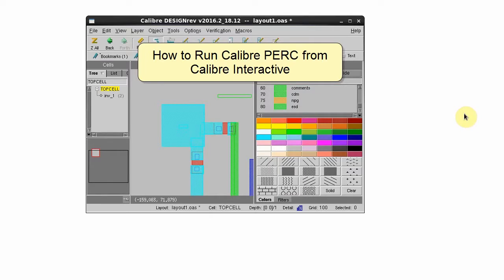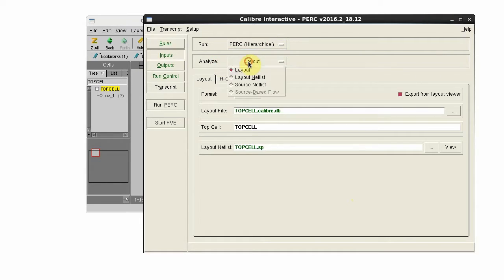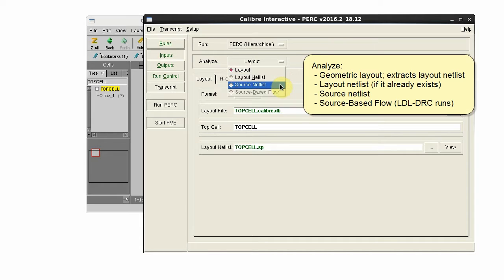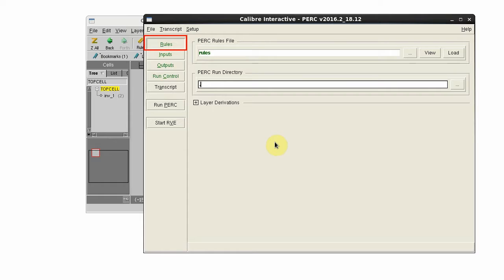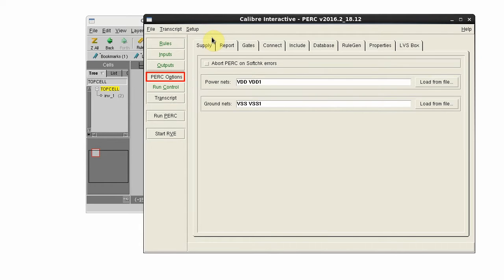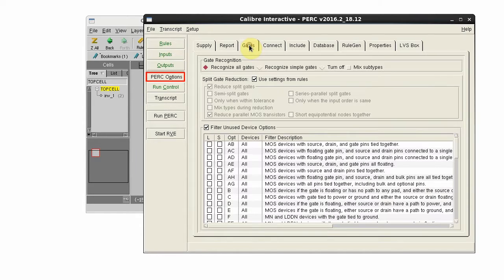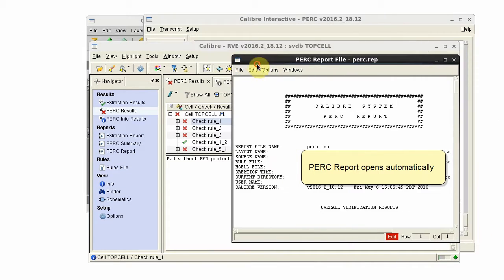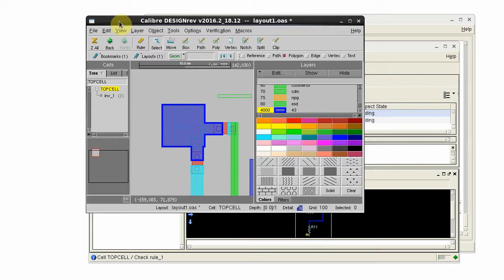How to run Calibre® PERC™ jobs using Calibre Interactive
In this video you will see how to launch a Calibre® PERC™ job from Calibre Interactive by specifying the run type, the rule file, input and output, and many other options. Any settings that are changed by you in the GUI will override the rule file settings - this lets you quickly change options without editing the rule file.